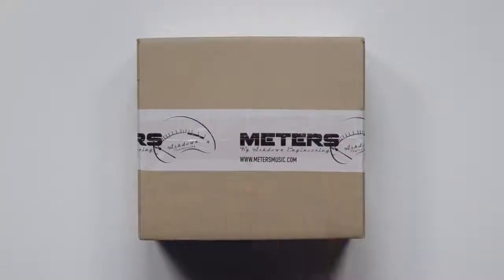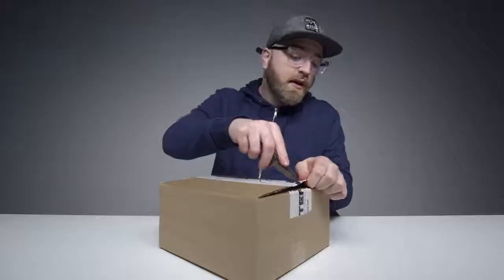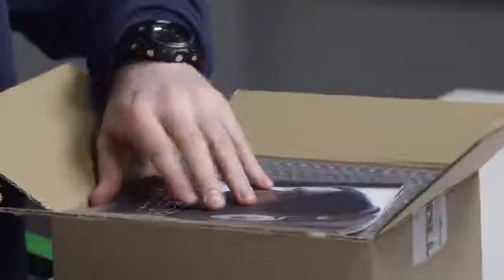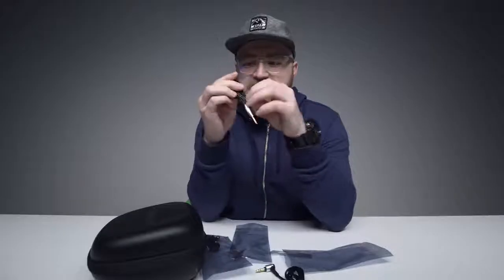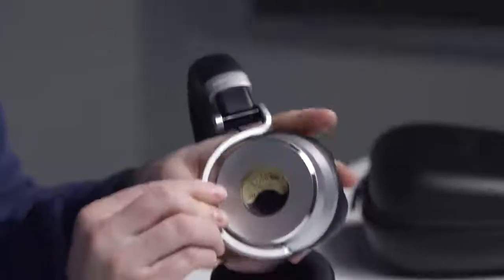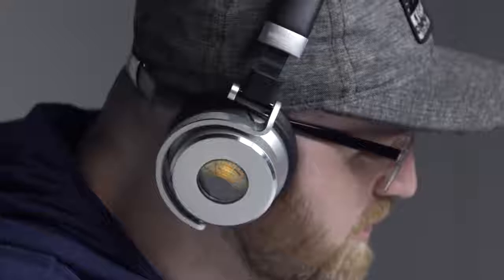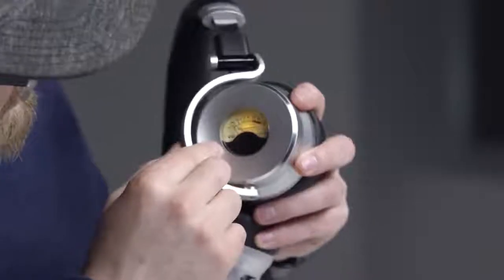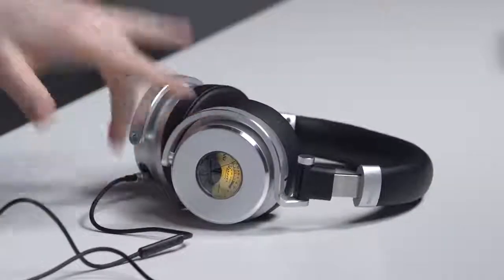I Bet Your Headphones Can't Do This...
These are the Meters Music OV-1 headphones. They feature enormous bass (if you're into that) and an old school VU meter on each ear cup.